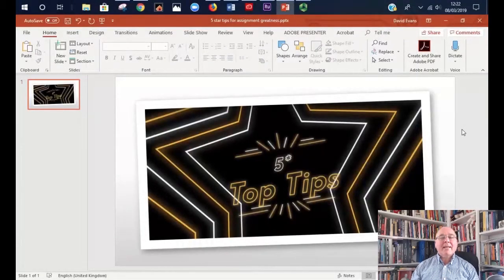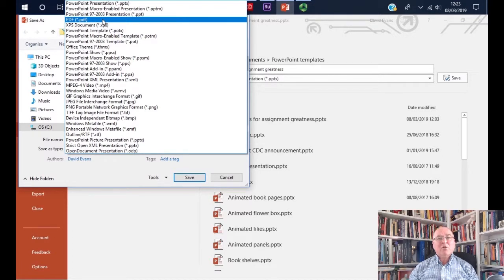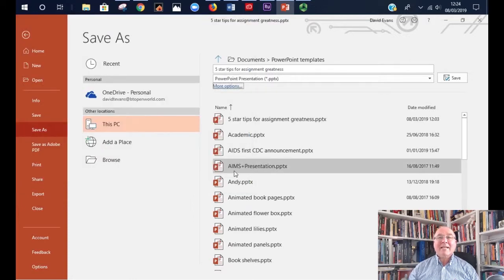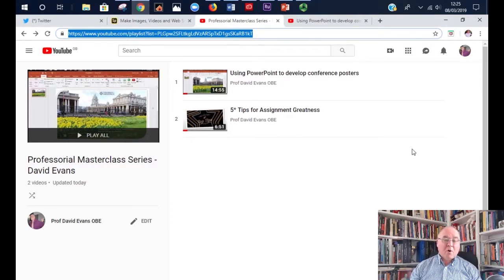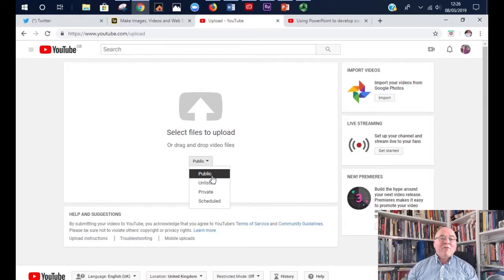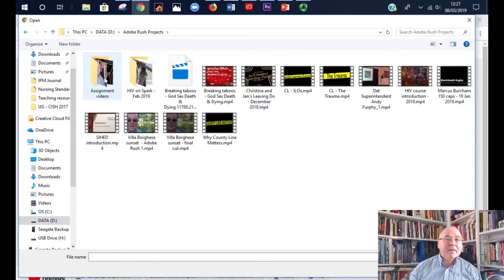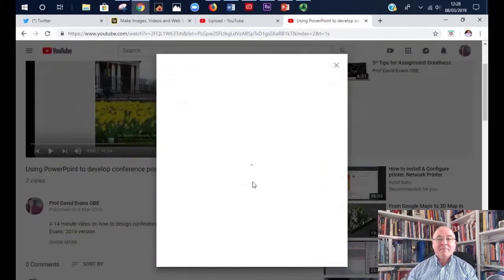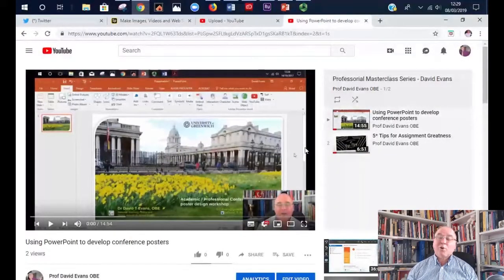Teccky things for jpg and YouTube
Really brief video on how to convert PowerPoint Poster designs into pdf, jpg (picture format) and how to upload videos of your poster presentations